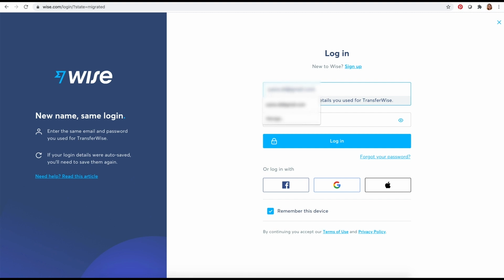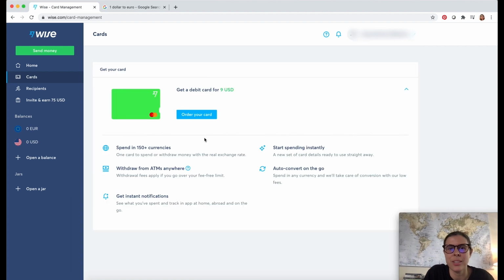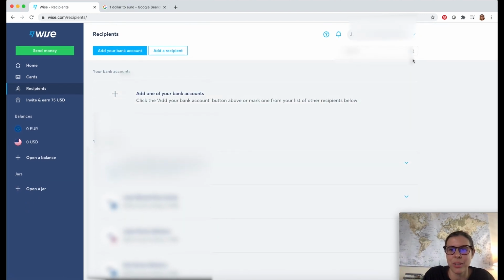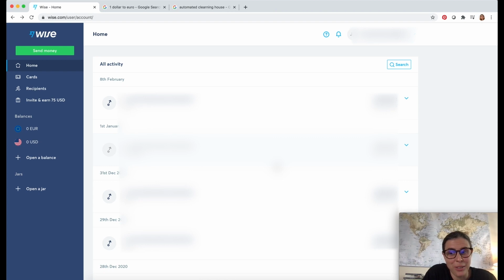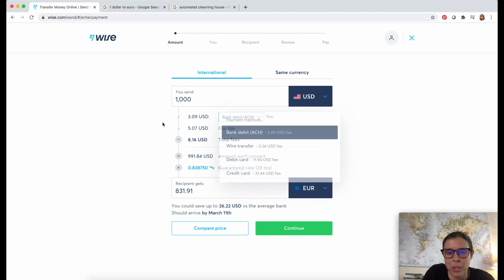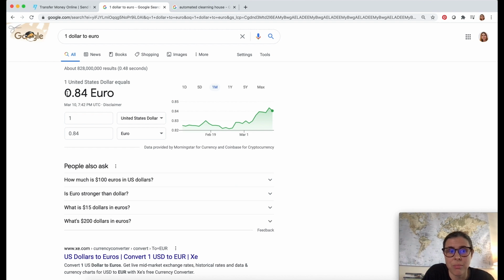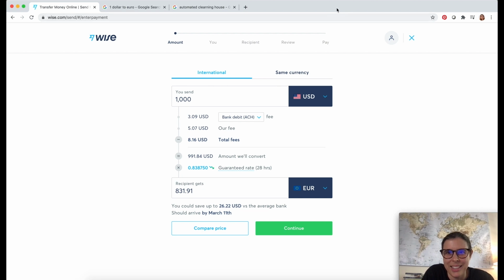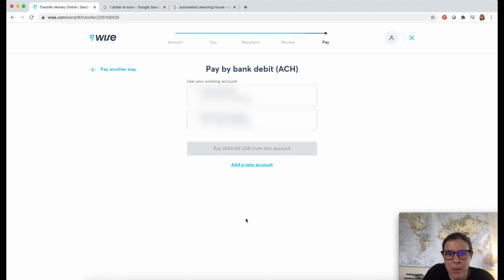How to transfer money with WISE (previously TransferWise) | Dollar to Euro| Moving to Portugal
A Step by Step talk through of how to transfer money from US to Portugal using Wise (previously known as TransferWise). In this how-to will include tips and tricks.

💌 Sign up to email newsletter LIVE (where we share FREE resources to move to Portugal)

💳 Best Credit Cards to own if your are moving to Portugal (or Europe) 💳

🏦 US Banks we use 🏦
💵Cheapest US Account to Transfer with WISE = Stanford Federal Credit Union - CODE⭐F1D5Y9S⭐ (free $50💵)

📸  Instagram (launch soon)
🌍  website (launch soon)

Our content is for education and entertainment purposes only, we are expressing our own opinions and ideas based on our personal experience or research. We are not Portuguese Realtors, Lawyers, Accountants, Immigration Specialists or Financial Advisors. You should always do your own research and when in doubt always contact a Professional.
Some of the links shared in this channel are affiliate links, which means that at no additional cost to you, we might earn a commission if you subscribe, join or purchase. However, this doesn't impact our personal opinions.